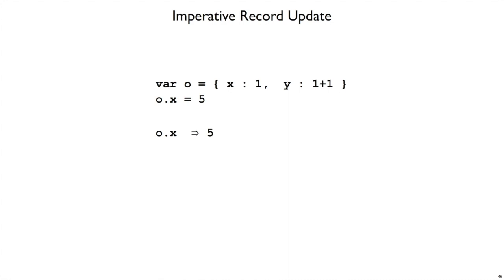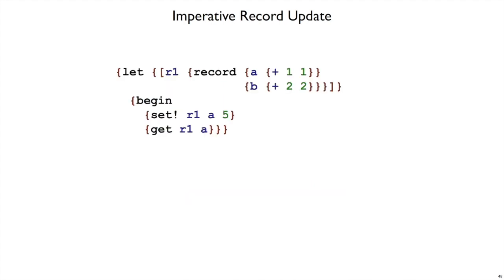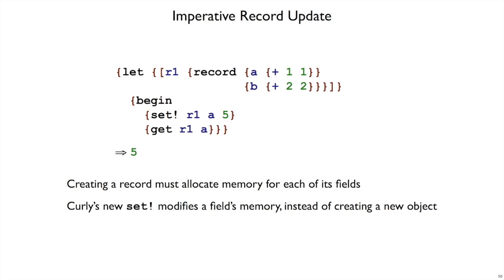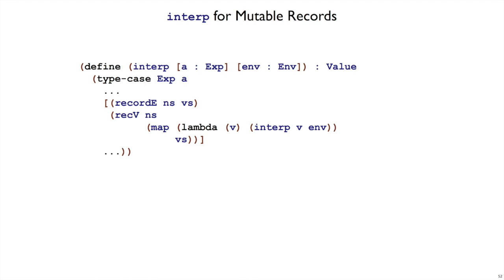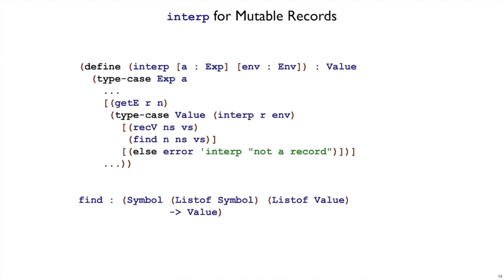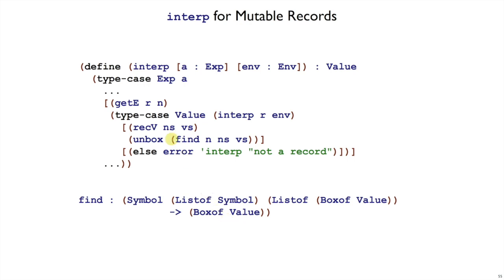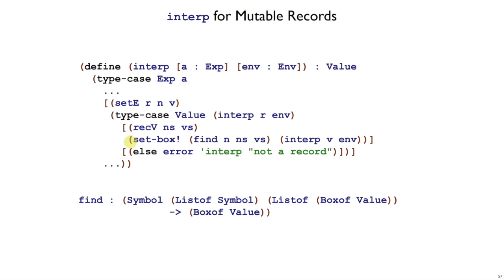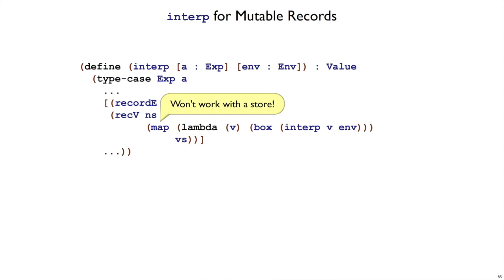Plait Record 4 - interp for mutable records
Implementing records with imperative update using Plait’s boxes.